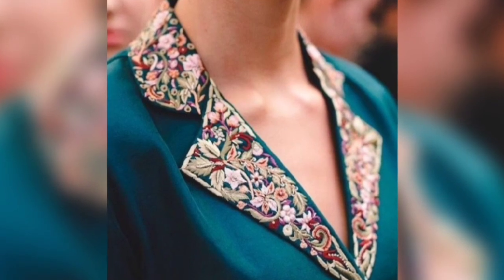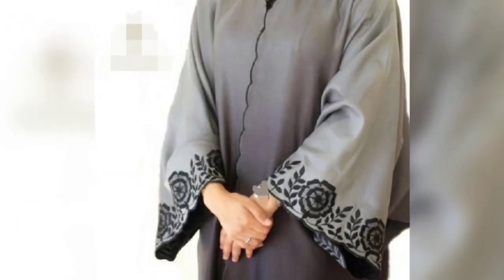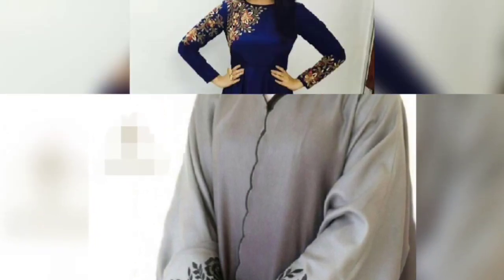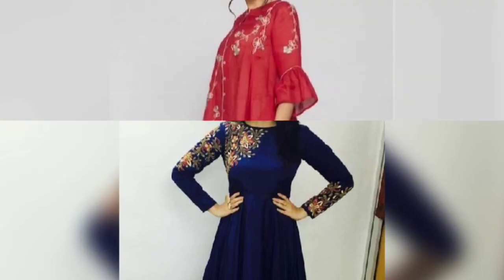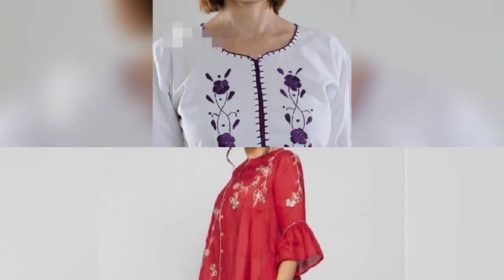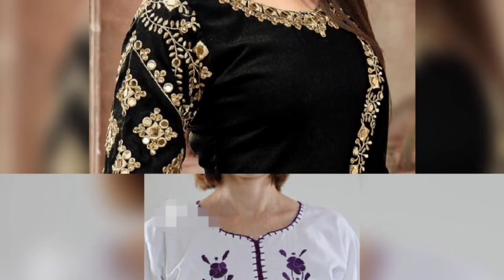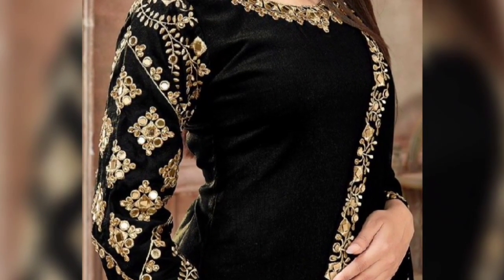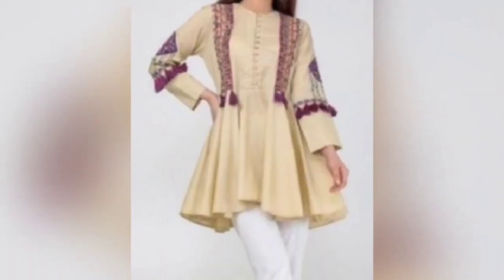New Embroidery Dress designs ||Top Most Beautiful Embroidery Designs for kurtis Neck Sleeves Daman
hi viewers, have a nice day I am here with a New Top class Comfortable Designer Embroidery Dress Designs Collection 2023 you can make these Beautiful Attractive Trending Designer Embroidery Designs for your Dresses Kurtis Neck Daman Sleeves Embroidery